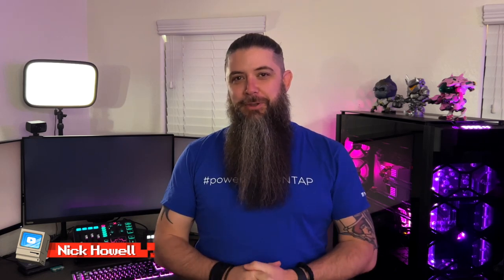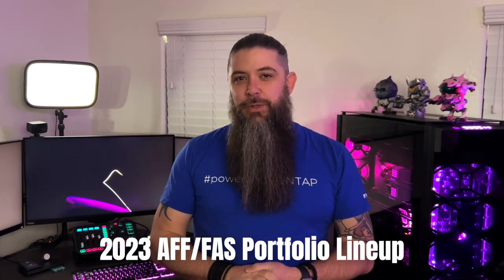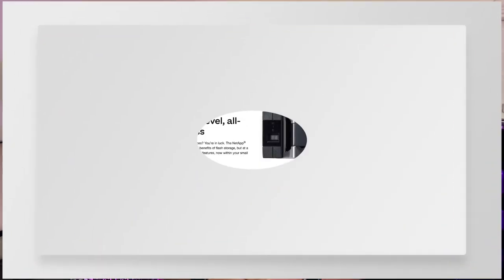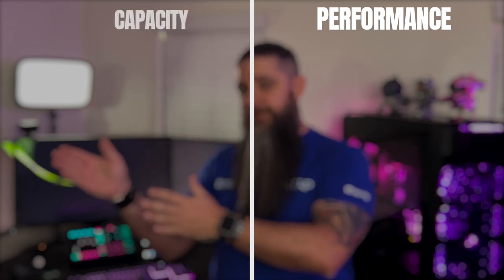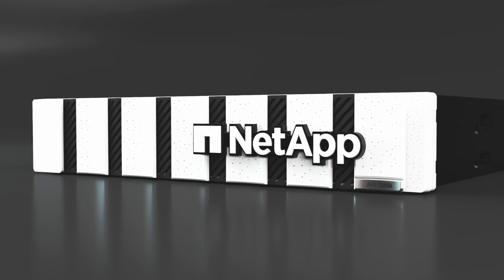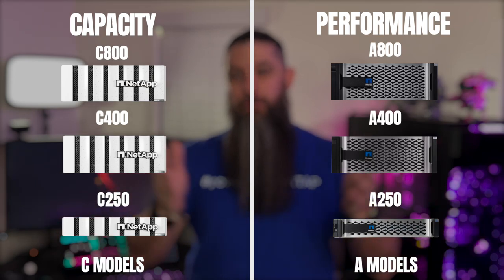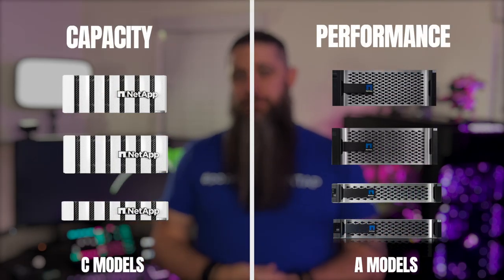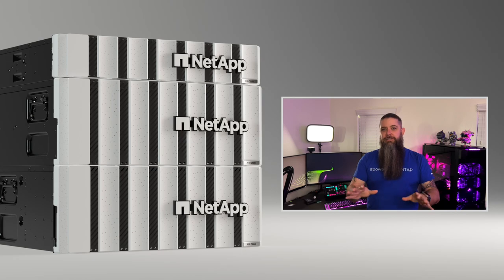The Future of Data Storage has ARRIVED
NetApp has announced a new lineup of storage systems that will make any hardware geek salivate, from performance to capacity and everything in-between.  Join me as I walk you through the portfolio changes and updates from the announcement, and bring your questions to NetApp ONAIR later today!

► NetApp ONAIR Launch Episode ►
► When ► 10AM Pacific